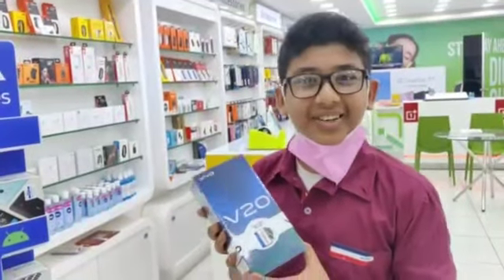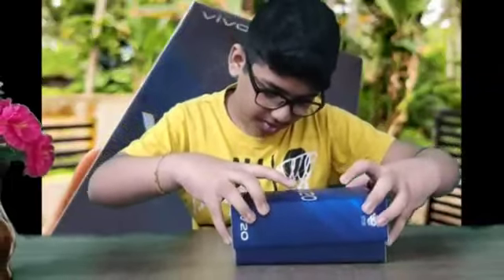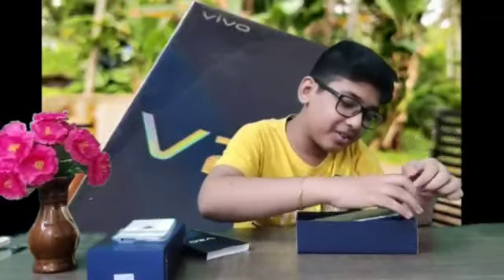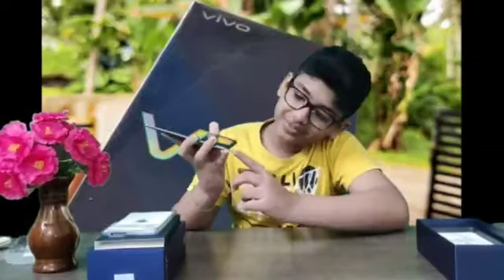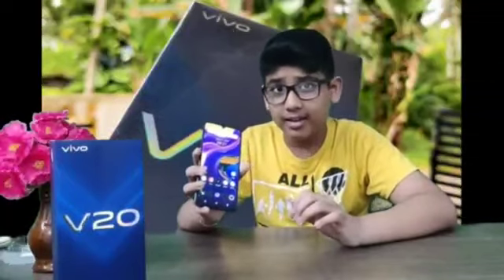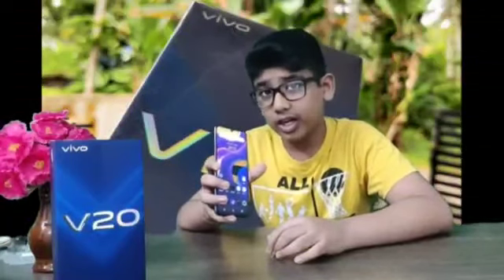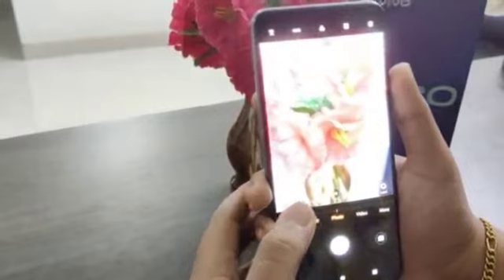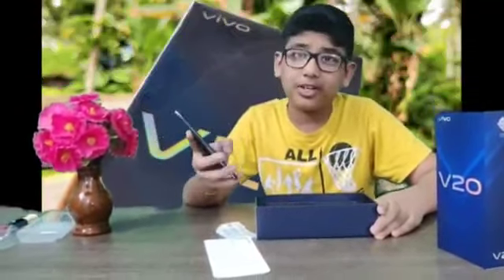Vivo V20 Unboxing & Review 😍 ||Best Camera Phone⚡️⚡️44MP Eye Autofocus Selfie, 64MP Camera & More...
Gaming videos of Fortnite will be coming soon.